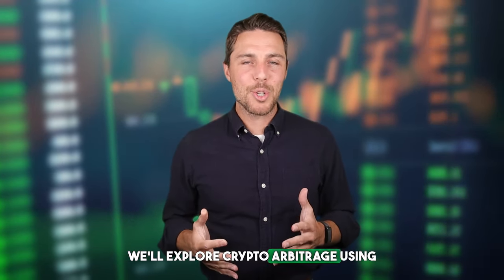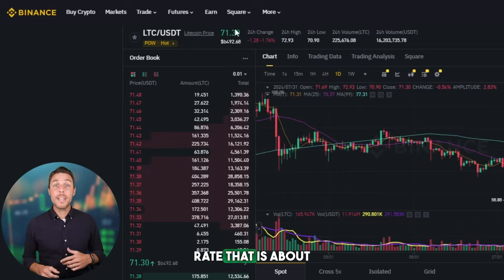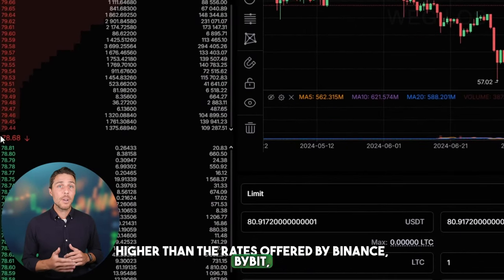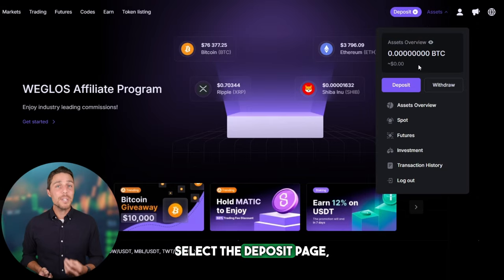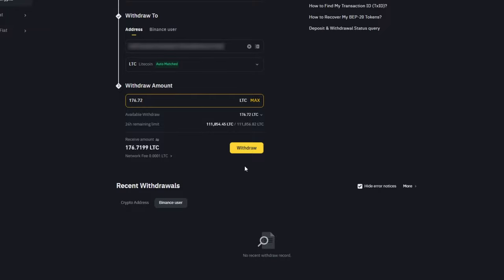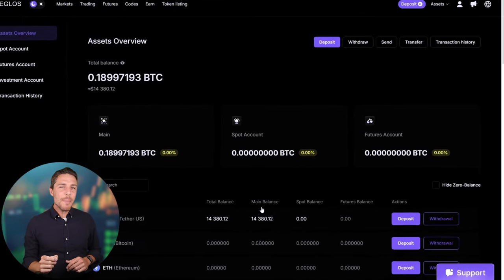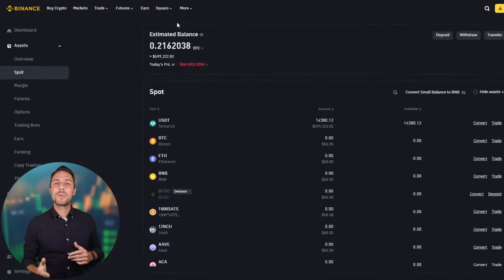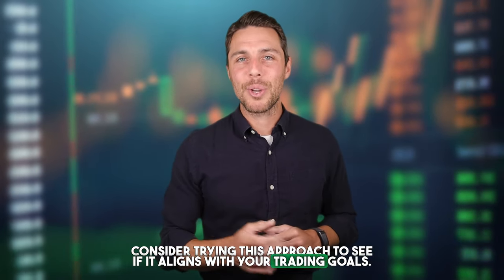How I earn 100 Litecoin every day! *Crypto Arbitrage*! Trading Strategy!